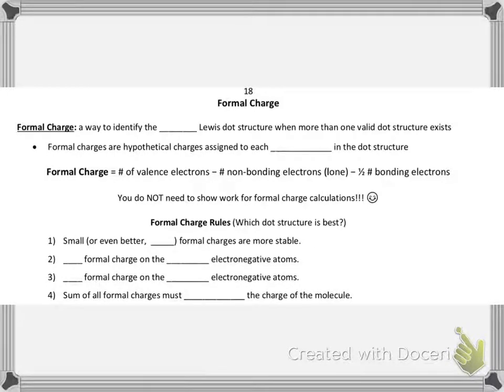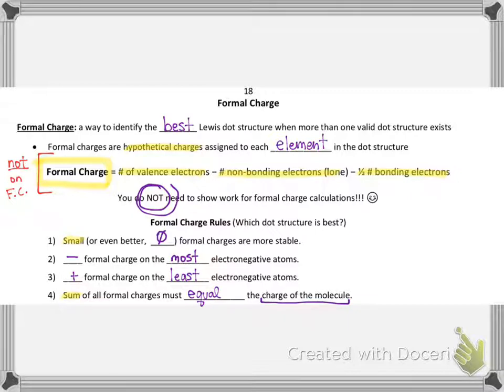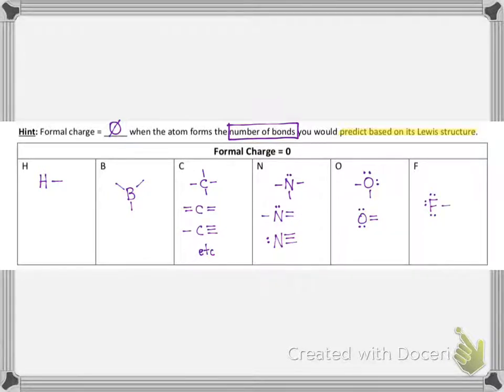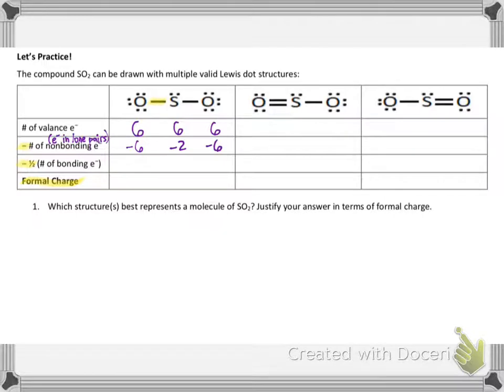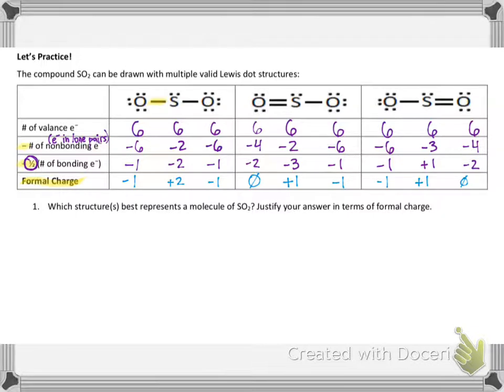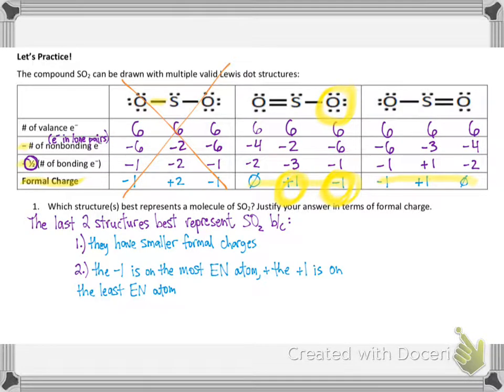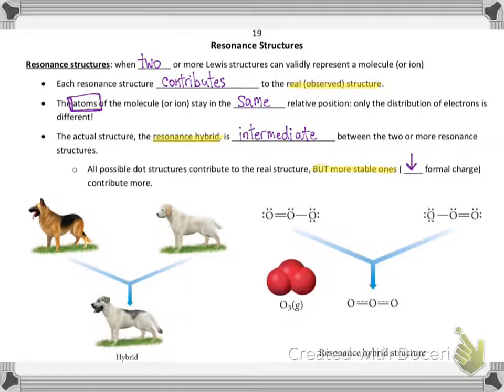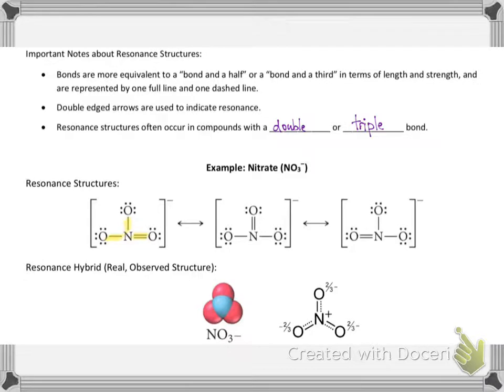AP Unit 10 Part 5 Formal Charge and Resonance